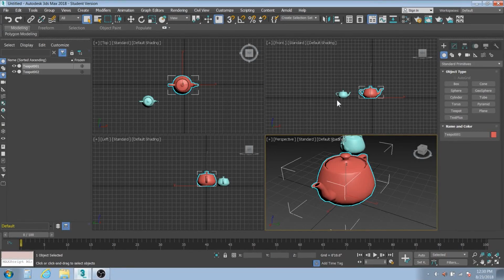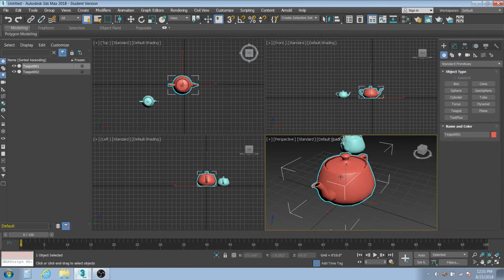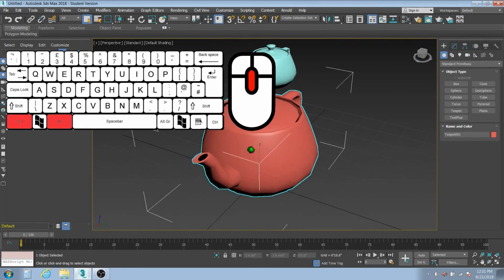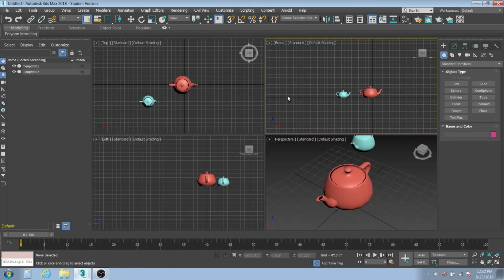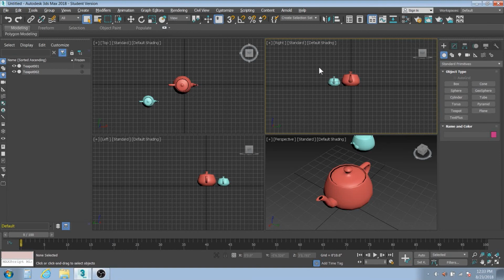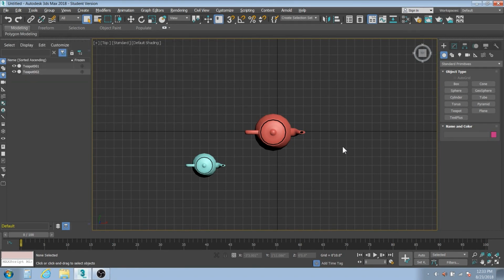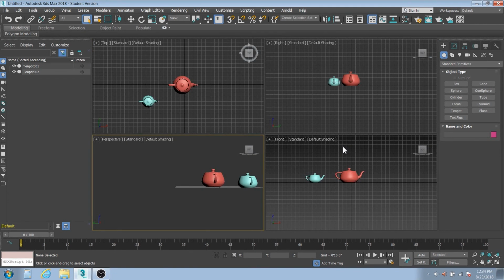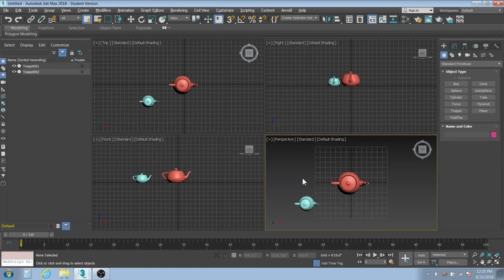4 Max Viewports 3 moving between viewports